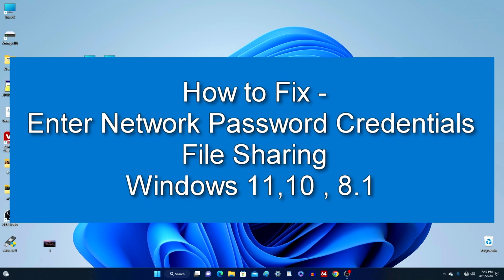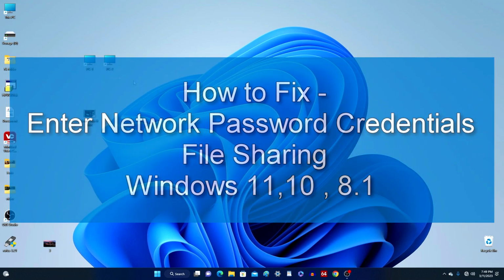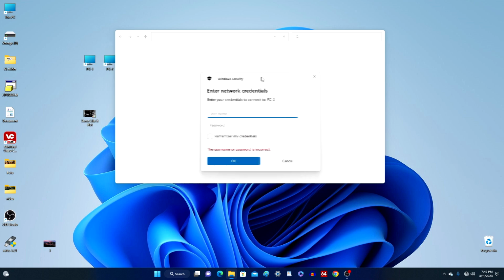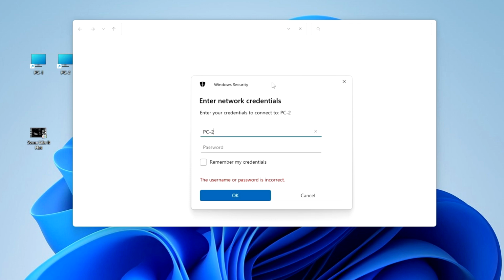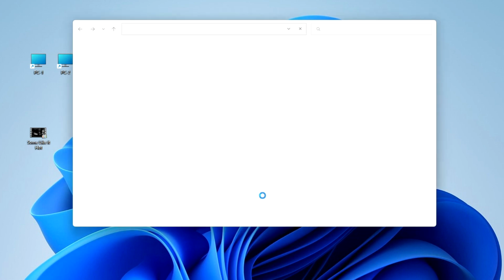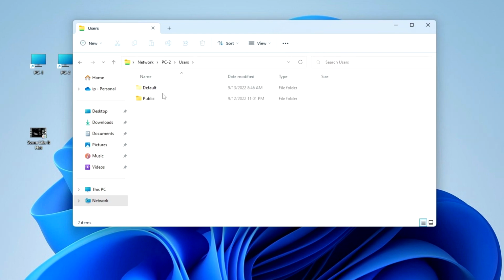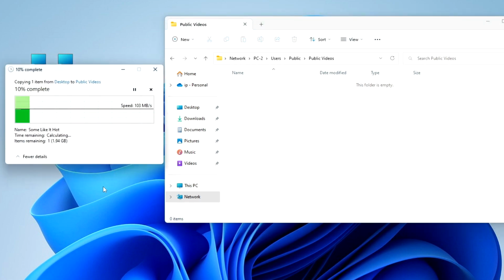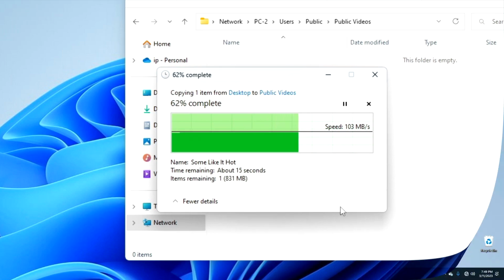✨How to Fix "Enter Network Credentials" Error File Sharing in Windows 11, 10, 8.1➡️ Easy Solution🔥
In this video, you will learn how to correctly enter network credentials when connecting a second computer or printer on a local network so that there is no error.
👉How to Connect Two Computers and share files using LAN Cable on WINDOWS 11, 10 & 8.1: